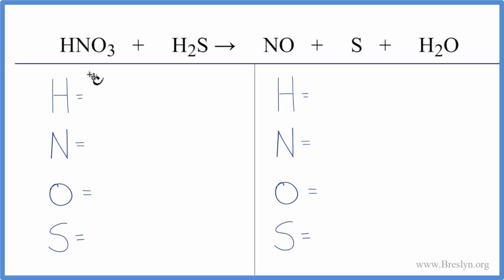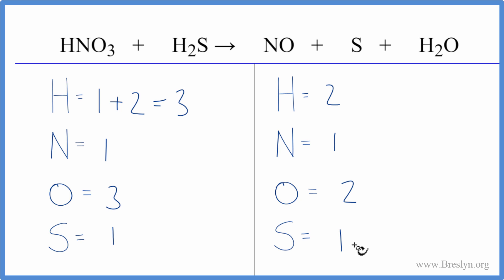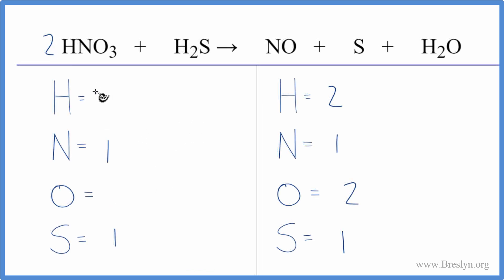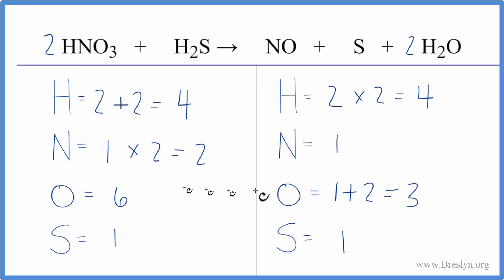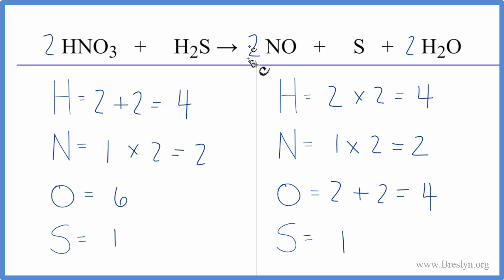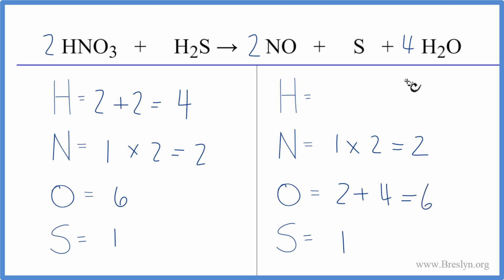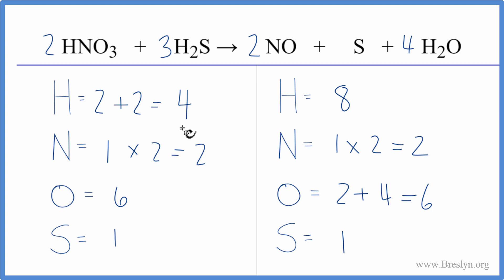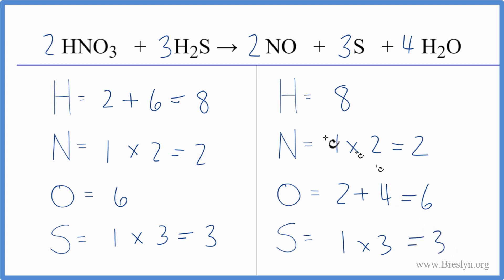How to Balance HNO3 + H2S = NO + S + H2O (Nitric acid + Hydrogen disulfide )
In this video we'll balance the equation HNO3 + H2S = NO + S + H2O and provide the correct coefficients for each compound.

To balance HNO3 + H2S = NO + S + H2O you'll need to be sure to count all of atoms on each side of the chemical equation.

Once you know how many of each type of atom you can only change the coefficients (the numbers in front of atoms or compounds) to balance the equation for Nitric acid + Hydrogen disulfide .